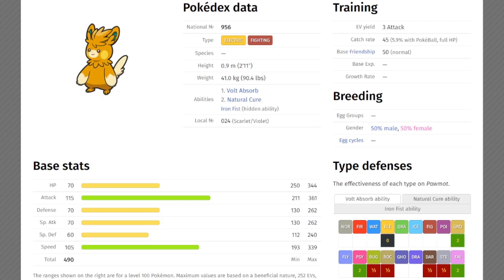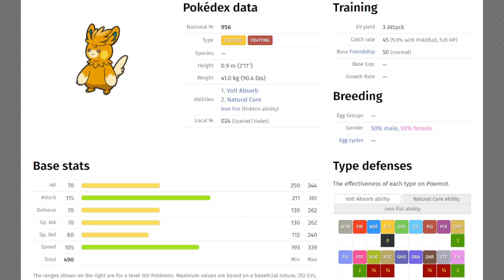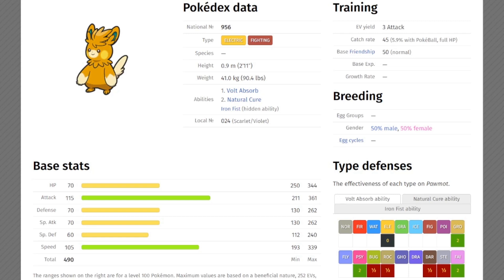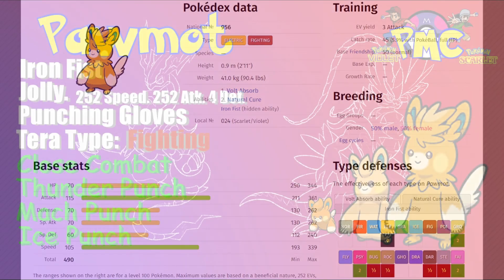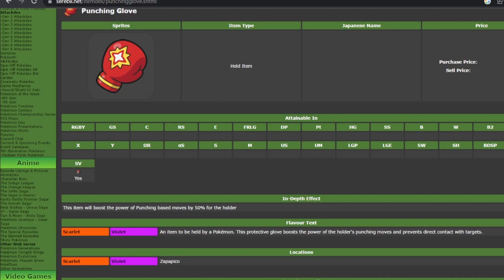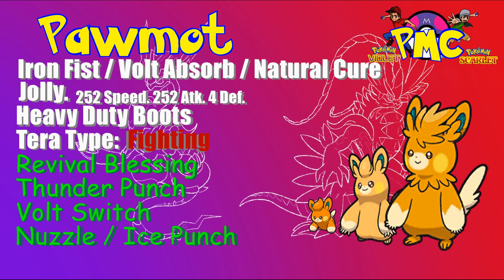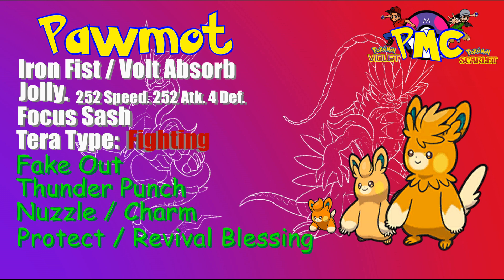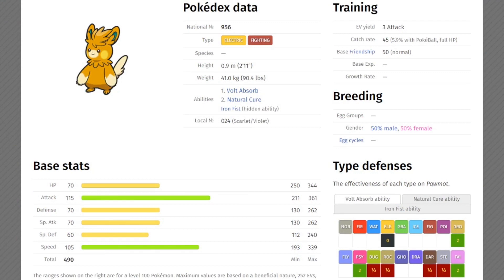How to use PAWMOT! Scarlet and Violet Ranked Singles and VGC moveset guide!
This fuzzy chinchilla packs a punch! Take a look at some  of these home brewed movesets! Special Note: Close Combat is NO LONGER a "Punching" move.